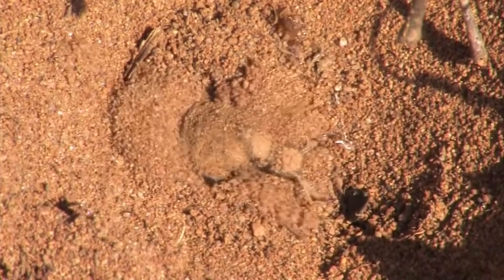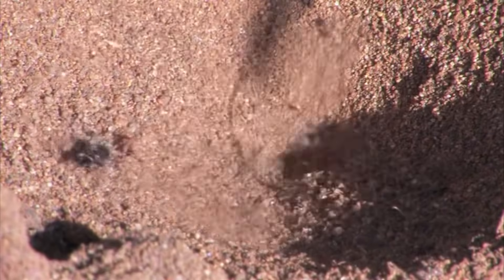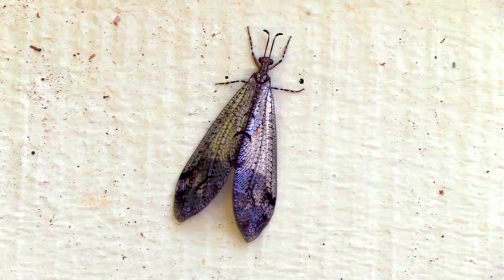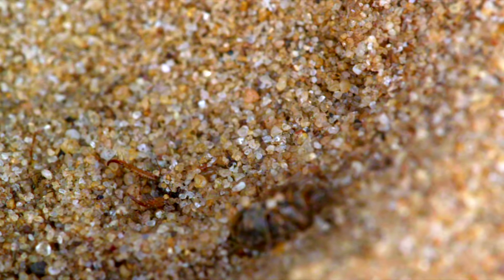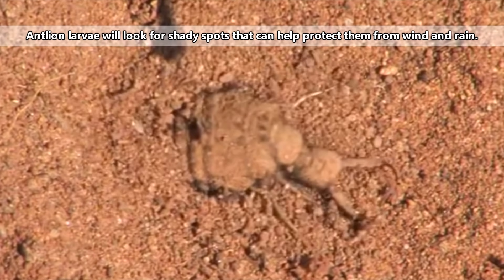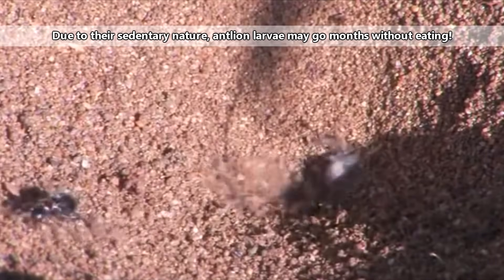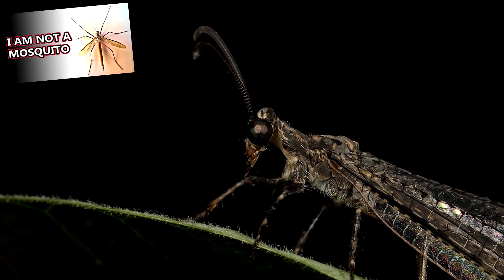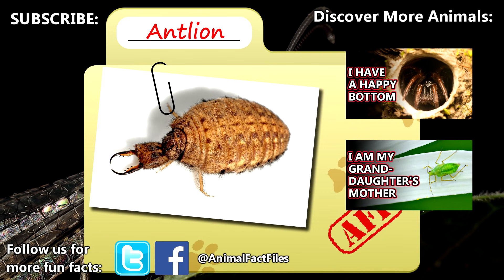Antlion facts: Scariness in the Sand | Animal Fact Files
Antlions are the things of nightmares. Apparently there are people who don't believe these animals exist, but they are absolutely real. Antlions are also known as doodbugs and they build pitfall traps for any would-be passersby insects who are unfortunate enough to fall in. At the center of these perfectly crafted pits are antlion larvae waiting with mandibles open. Now, not all antlions create these pits. Out of approximately 2,000 living there are some who build pit traps, others who remain in leaf litter, and some who also live in holes in trees - they're not all making doom pits. Adult antlions look nothing like their larvae and with a lifespan of only a month as well as a sloppy flight pattern they're nowhere near as imposing.

Scientific Name: Family - Myrmeleontidae
Range: most of the world; most abundant in warm areas
Size: larvae are under an inch (2.54cm); adults can reach 3in (7.62cm)
Diet: mostly ants as larvae but also other arthropods, nectar and pollen as adults
Lifespan: less than a year up to three years

Larabee F, Suarez A -  "Mandible-Powered Escape Jumps in Trap-Jaw Ants Increase Survival Rates during Predator-Prey Encounters". PLOS ONE. DOI:10.1371/journal.pone.0124871. PMID 25970637. PMC: 4429970.